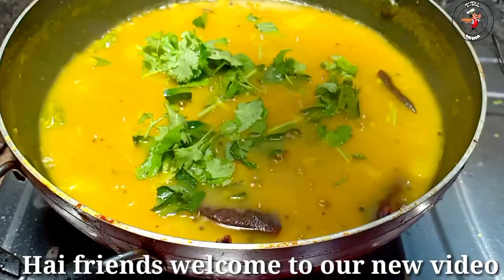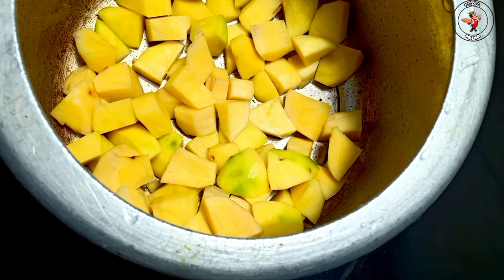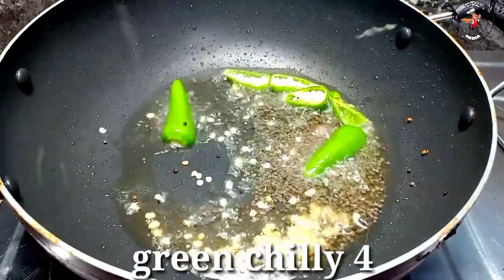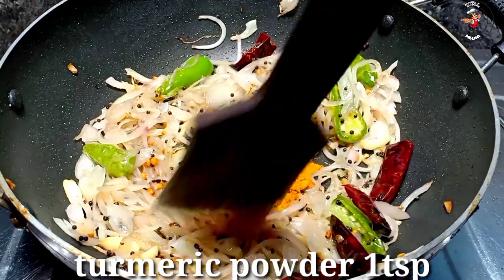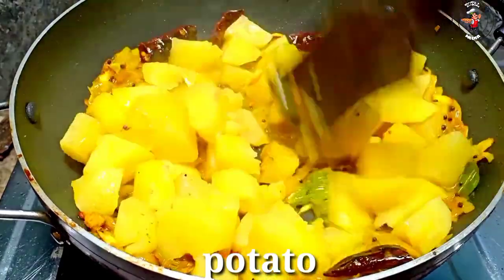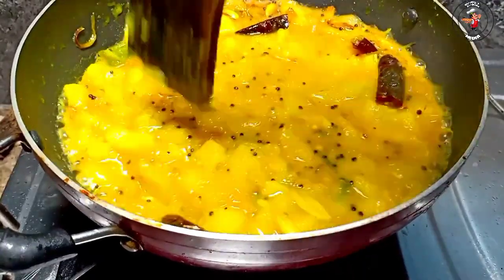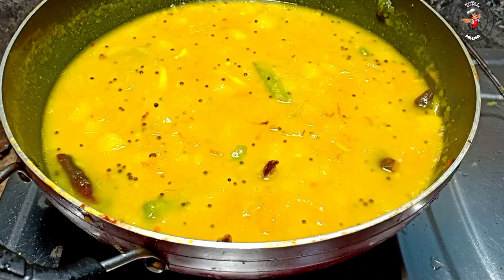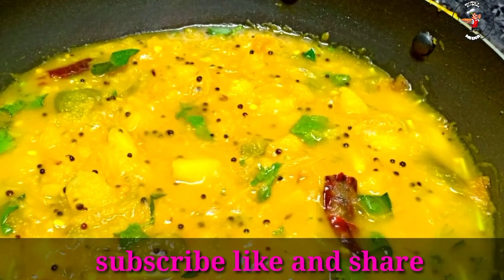Poori Bhaji Recipe Malayalam||Easy Potato Masala|| Hotel Style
Easy Potato Masala

Ingredients

Potato - 4
Ginger -1 tsp
Onion-1
Green chilli-2
Curry leaves -
Mustard seeds- 1/2tsp
Urad dal -1/2tsp
Turmeric Powder-1/4 tsp
Oil-2tbsp
Sugar-1pinch
Salt-

Totalmedia kitchen

Total media,Totalmedia,
Total Media!!